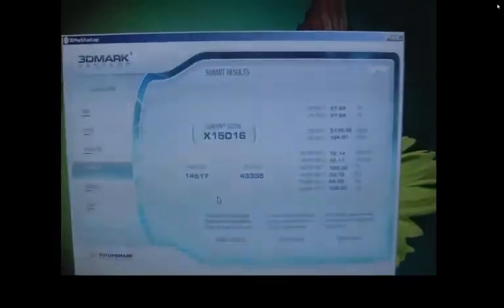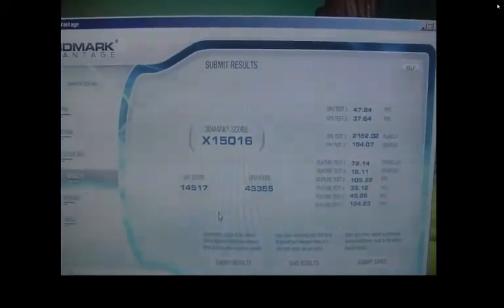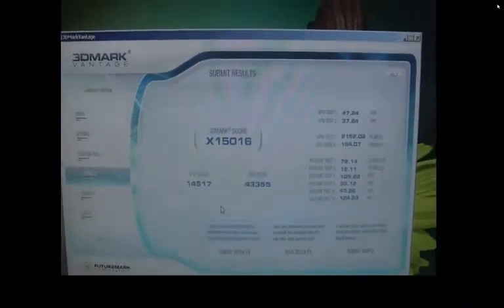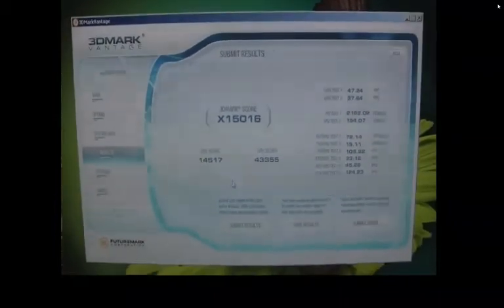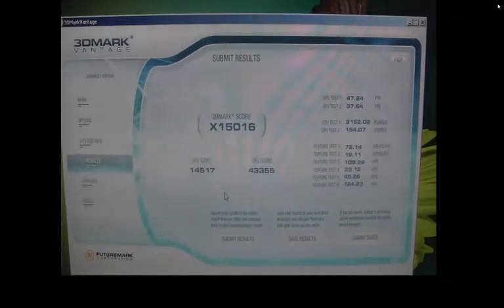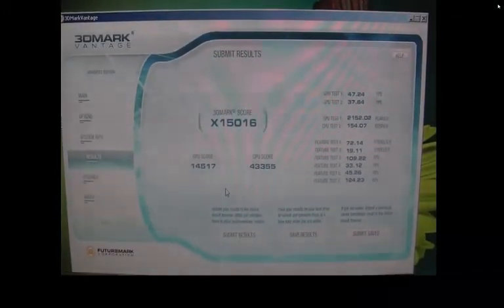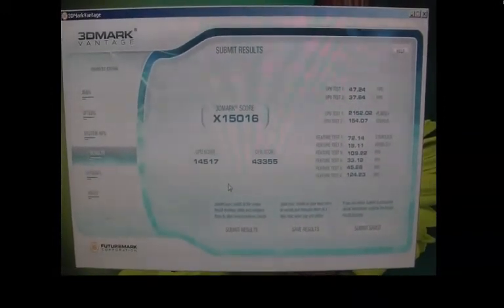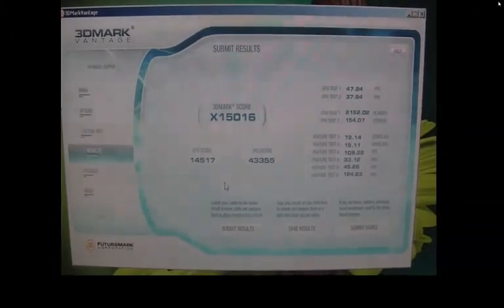3DMark Vantage X BenchMark Test 3-Way SLi GTX260 Core 216 FTW QX9650 8GB Velociraptors RAID 0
3DMark Vantage BenchMark Test   X15016   Frist Time tested on Xtreem Setting.
3-Way SLi Nvidia Evga GTX260 Core 216 FTW @ 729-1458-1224
Intel Core Quad QX9650 @4.038GHZ 404x10
Evga 780i Sli A1
OCZ HCP EPP 8GB @1077MHZ 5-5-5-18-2T.
2 WD Velociraptors RAID 0 & 1TB in Raid 0
Blue-Ray & HD-DVD
Ultra X3 1000 Watts
NV-690 Nvidia Case